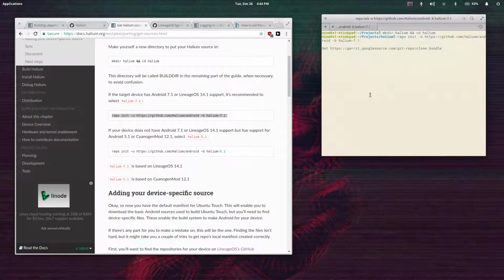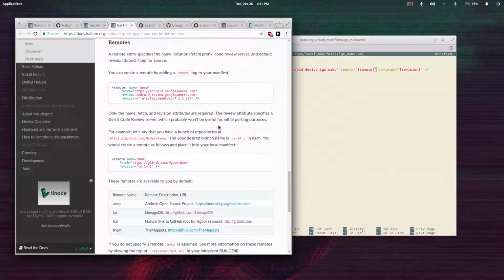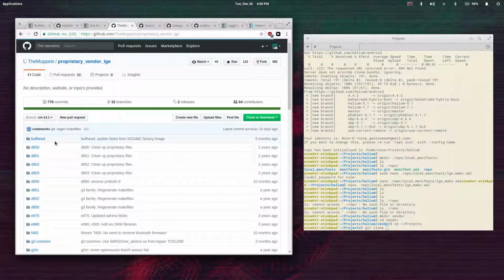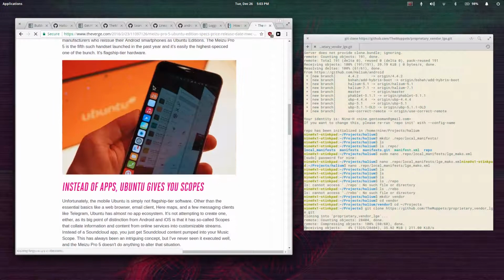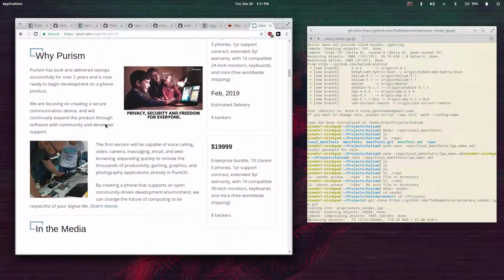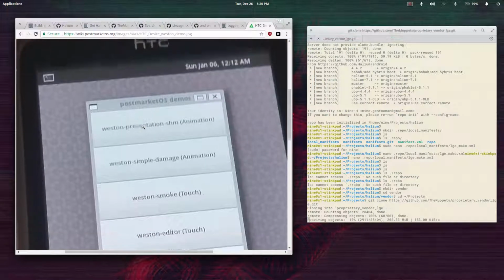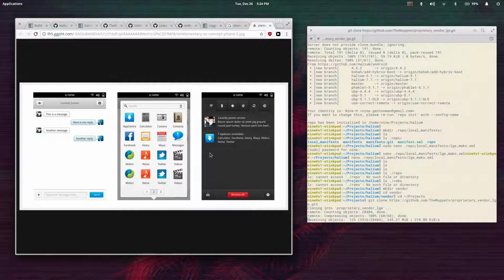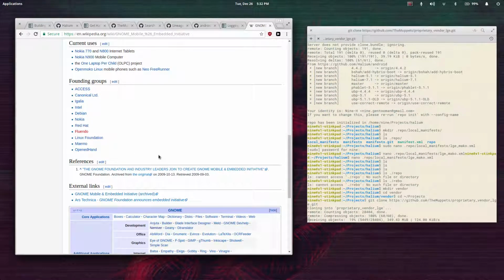Installing Halium: The First Hour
in this series I'm going to go through the process of building and setting up the latest and greatest linux mobile OS technology: halium. Bad internet, documentation, and the miserable android build process abound trip me up but it's a start.